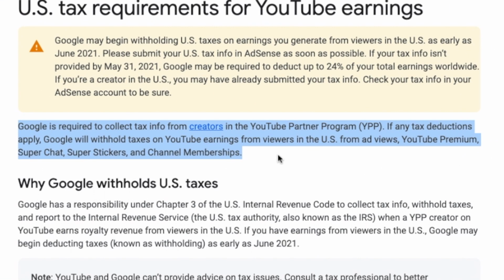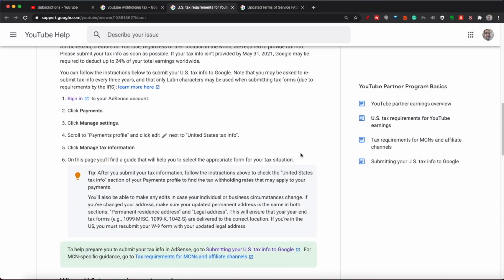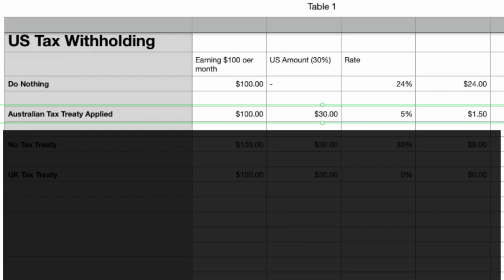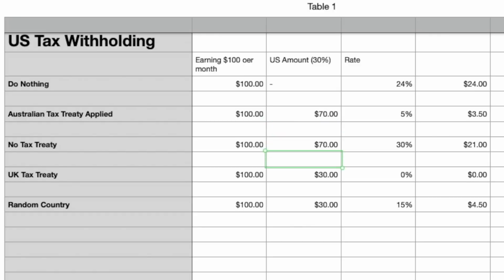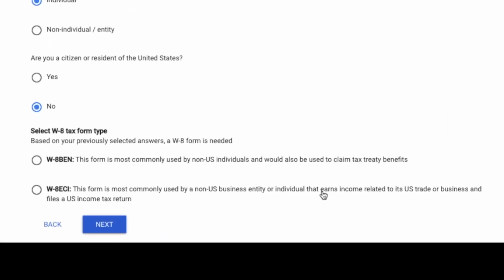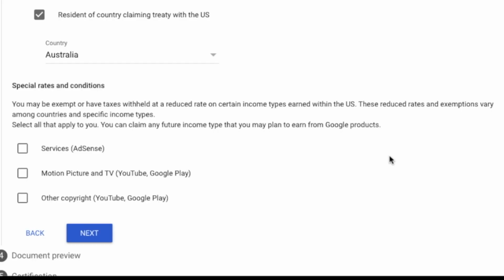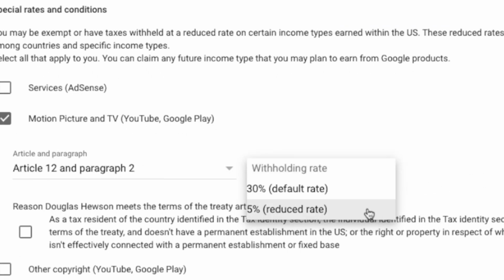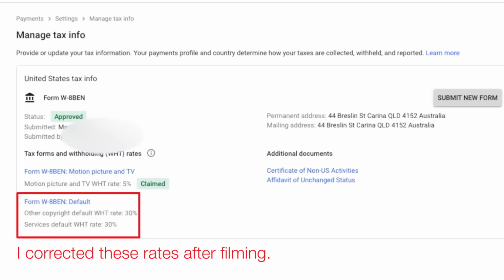YouTube Withholding Tax - What YOU Need To Know!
In today's video, Doug shares about the new YouTube withholding tax announcement, and what YOU need to do to minimize your financial impact. Doug will take you through the Google AdSense withholding tax form and explain what to do.

Chapters:
00:30 - What’s It All About?
02:09 - Why We Saw This Coming…
04:38 - The Math of It All
08:21 - Filling Out the Tax Form on AdSense
12:55 - Reduce Rates of Withholding
15:20 - Back to the Form
18:14 - Questions?